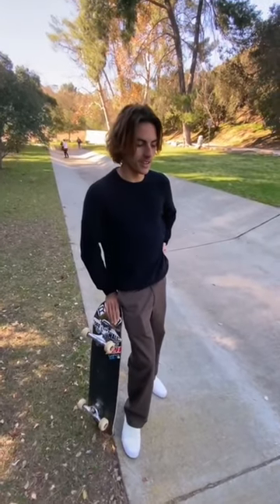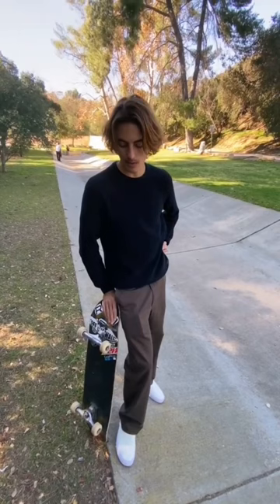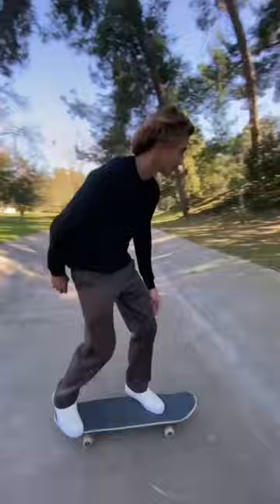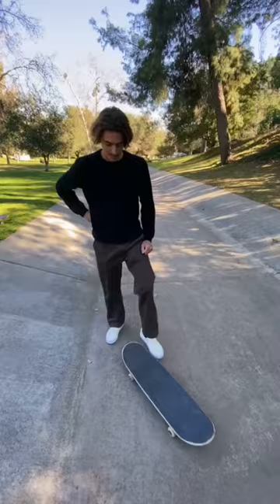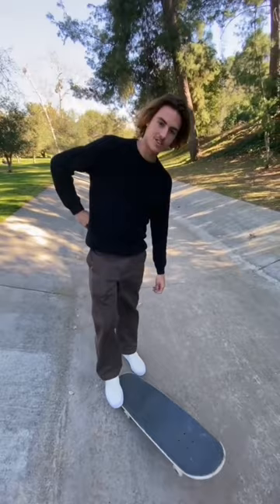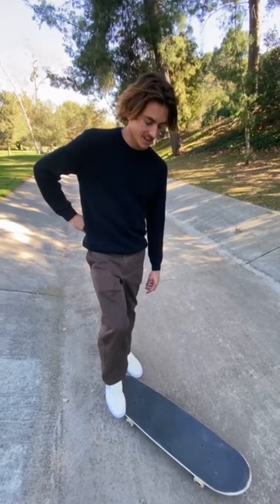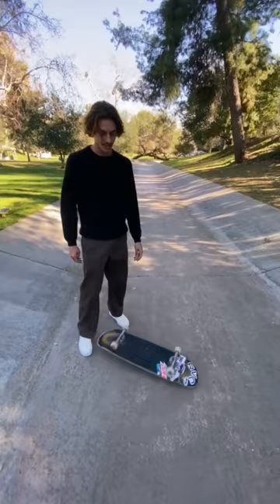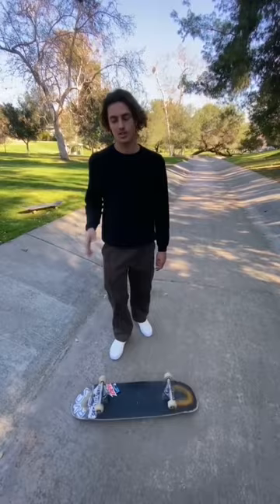Pressure flips with pro skater Curren Caples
Pro skateboarder Curren Caples shows you how to do a pressure flip with a body varial in this clip. Pressure flips are one of the weirder skate tricks (in my opinion) and is a trick a lot of skaters learn how to do before they can kickflip because you don’t have to pop your board or really even use your front foot to guide the board. Adding a body varial takes this beginner trick to another dimension. Enjoy…